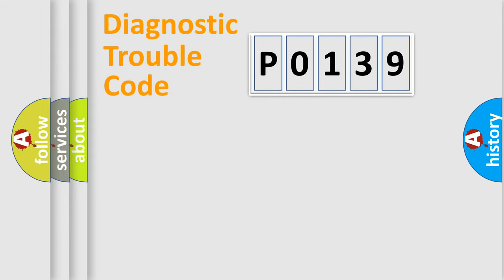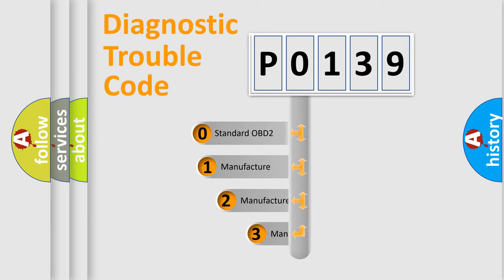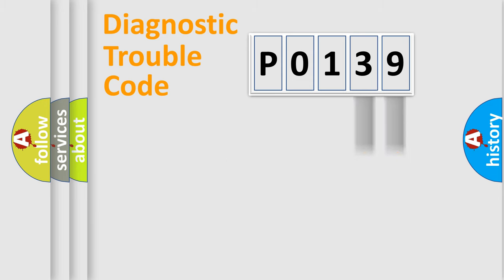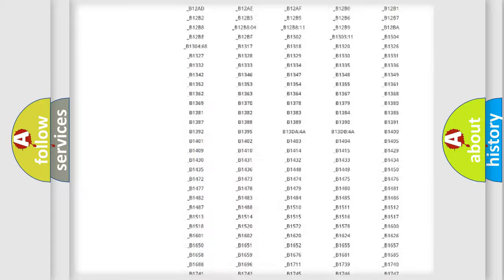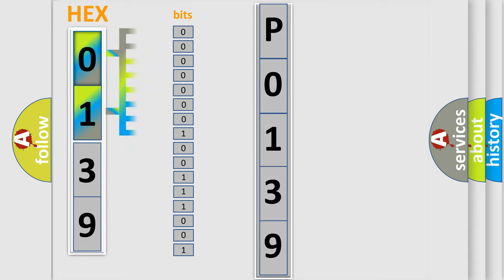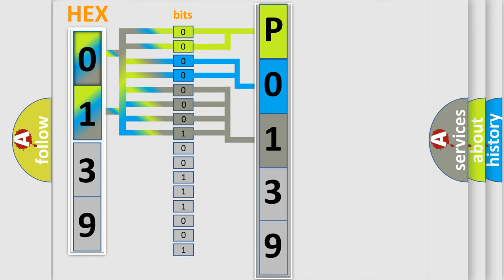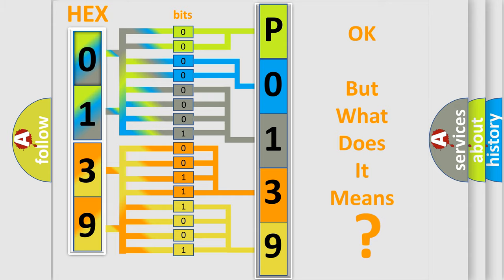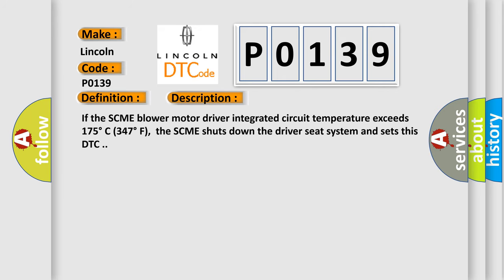DTC Lincoln P0139 Short Explanation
Contents:
0:21 Basic DTC analysis according to OBD2 protocol standard.
1:48 Insight into programming
2:58 A diagnostically understandable description of the Diagnostic Trouble Code
3:05 Basic error definition

Make:
Lincoln
Code:
P0139
Definition:
Driver Thermal Electric Device Control Overtemperature Fault
Cause:
If the SCME blower motor driver integrated circuit temperature exceeds 175° C (347° F),the SCME shuts down the driver seat system and sets this DTC .